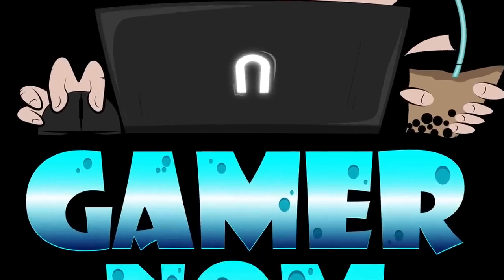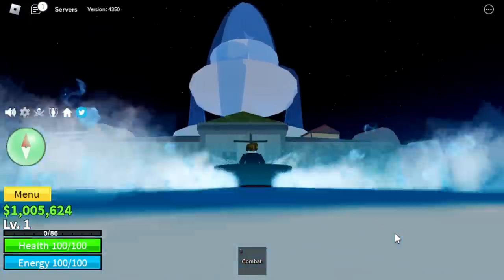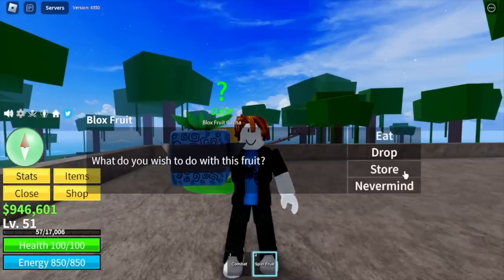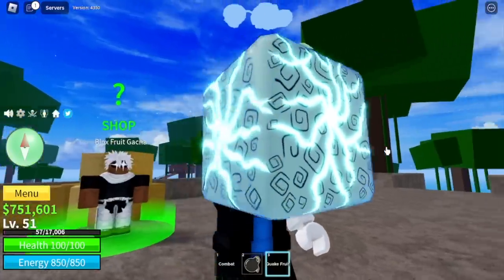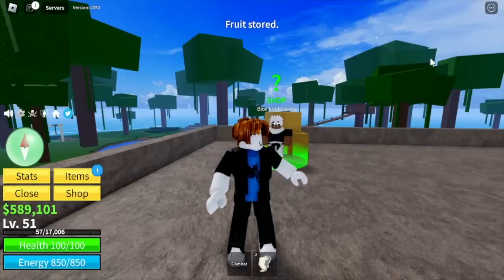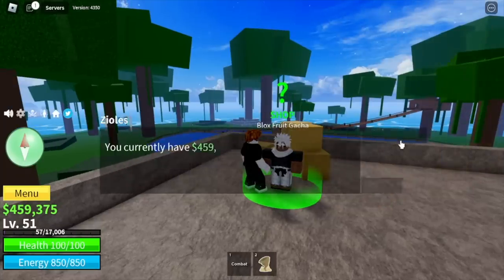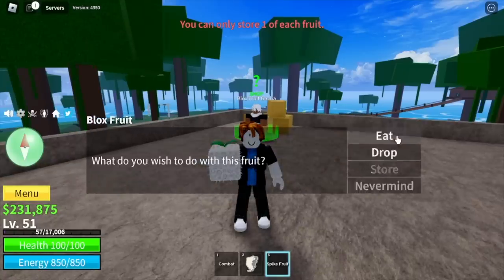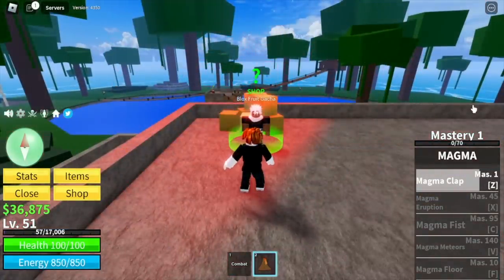Noob Lvl 50 Spends $1,000,000 on Bloxfruits Gatcha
Spending $1,000,000 Bellies on Bloxfruits Gatcha with a Noob Lvl 500 Account.